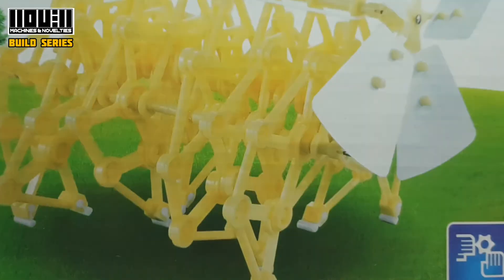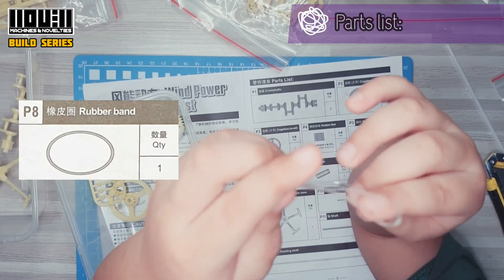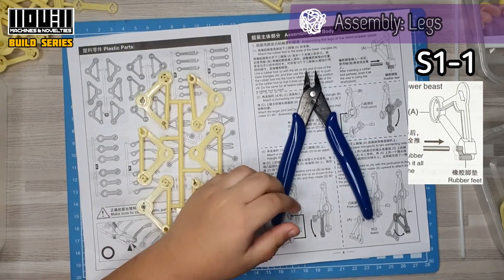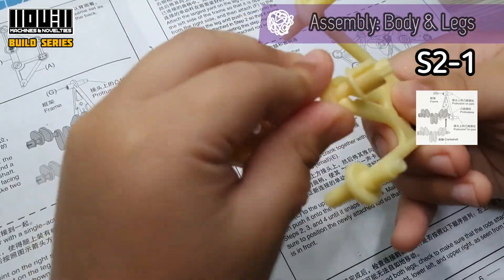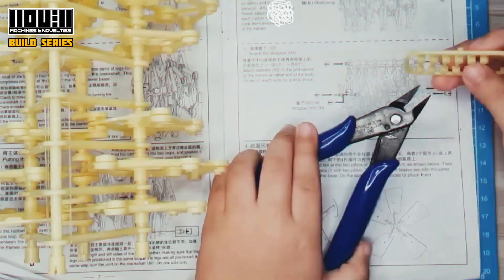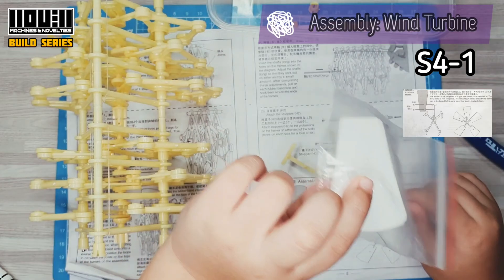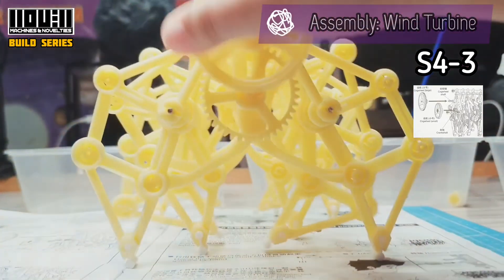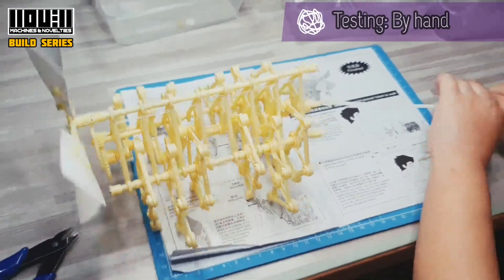Wind Power Beast Kit Build! | Llouell | DIY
LA builds a mechanical beast that uses "wind" to provide power through its wind turbine!.